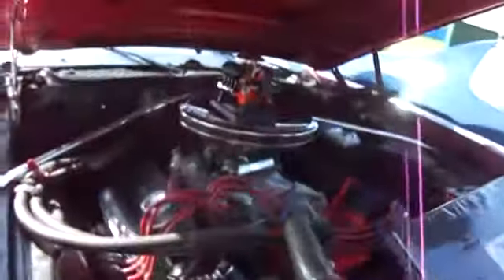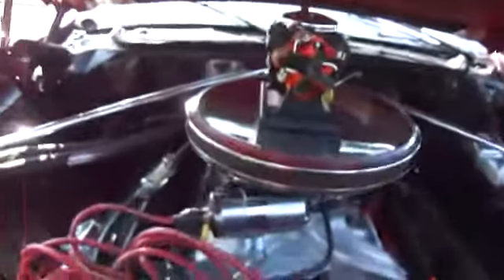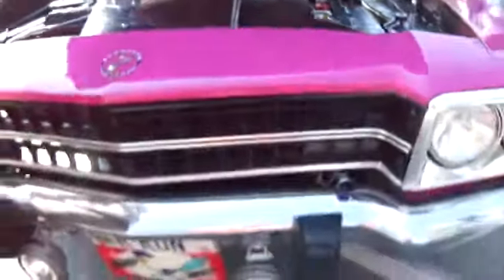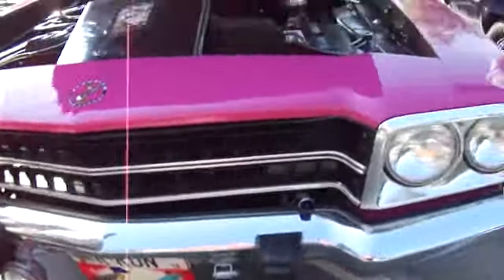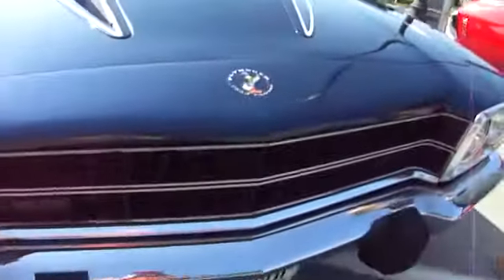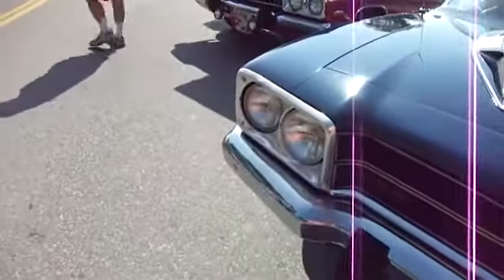1973 & 1974 Plymouth Cars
Check out this purple 1974 Hemi Plymouth car and the 1973 440 GTX Road Runner Plymouth car.

I also have another true life book titled:
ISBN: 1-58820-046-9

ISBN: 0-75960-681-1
By: